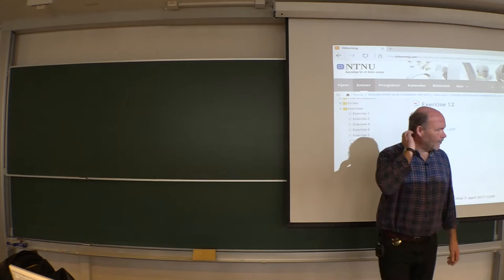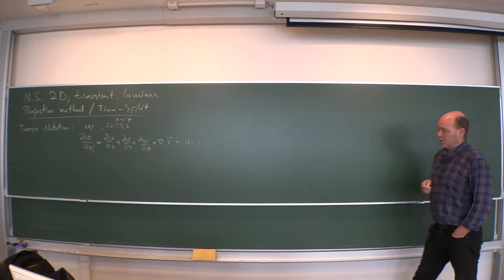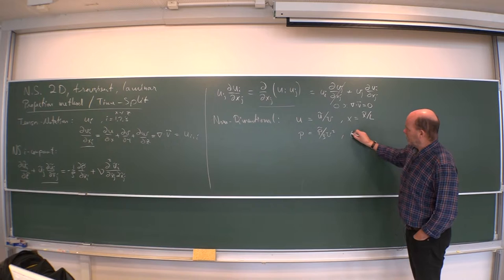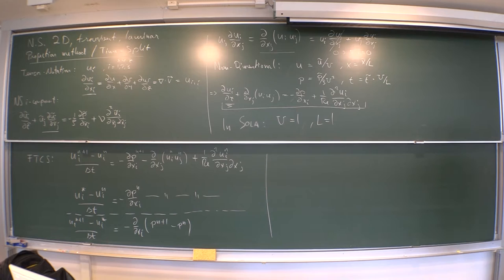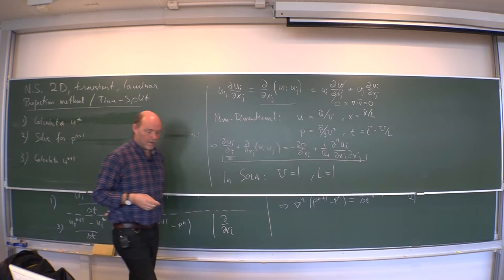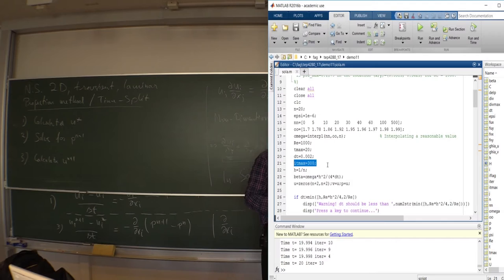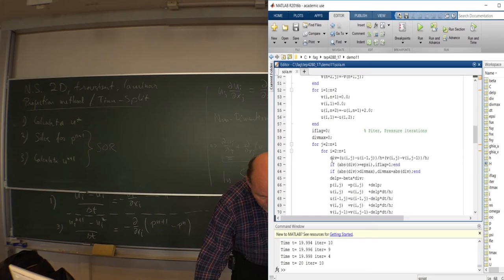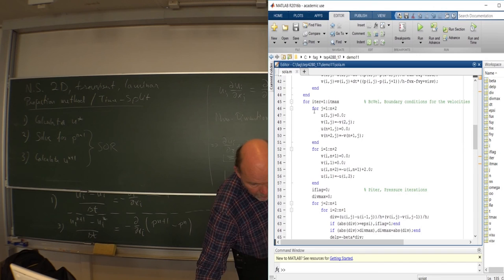TEP4280 Demo 11-A (28.03.2017)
SOLA code: The Projection Method.